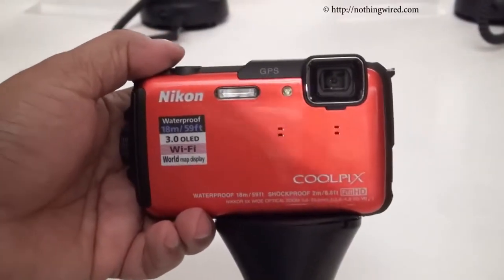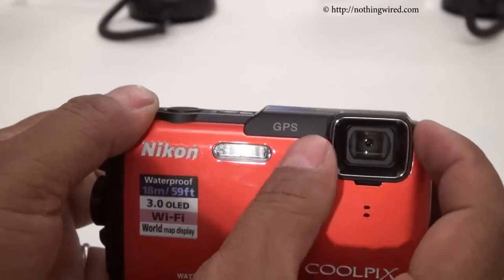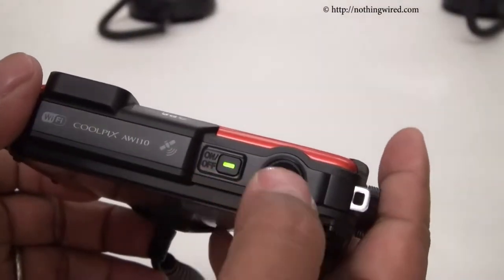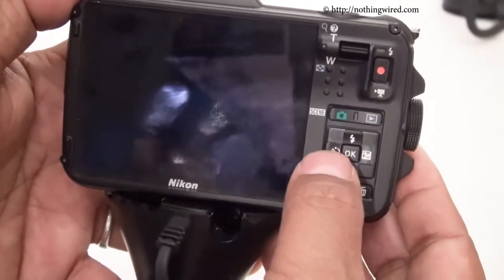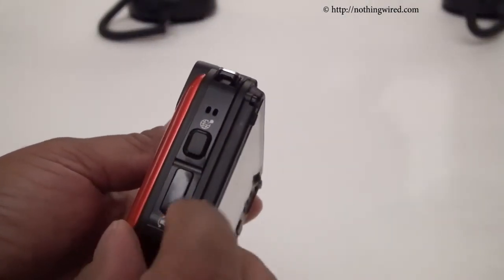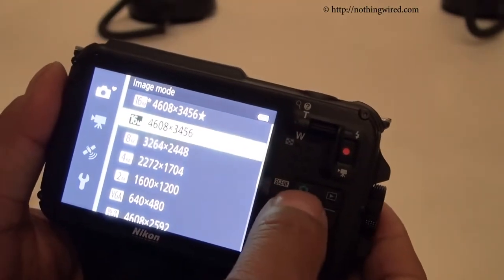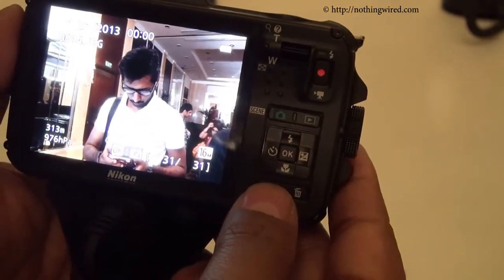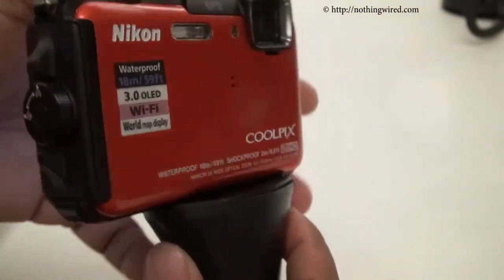Nikon Coolpix AW110 Review Hands on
Nikon Coolpix AW110 Review